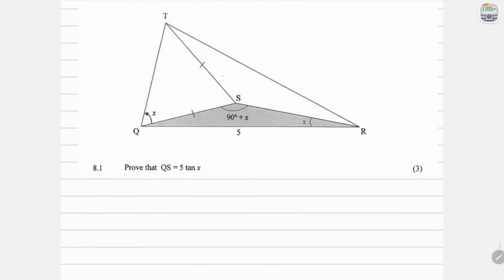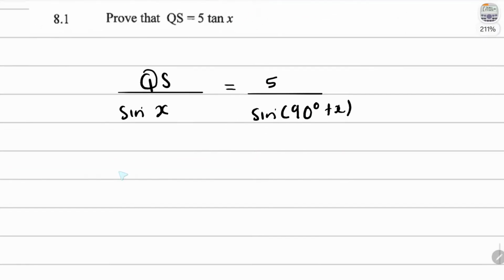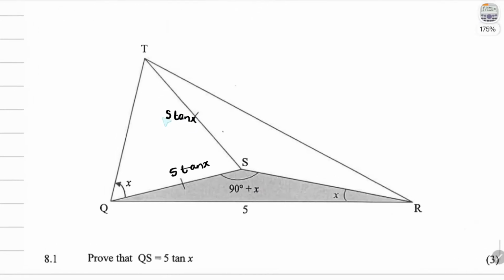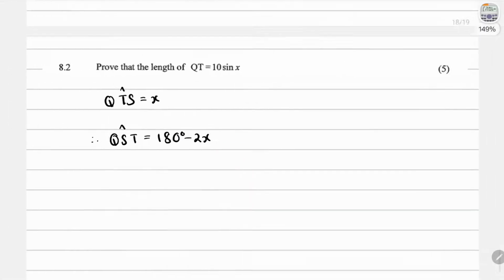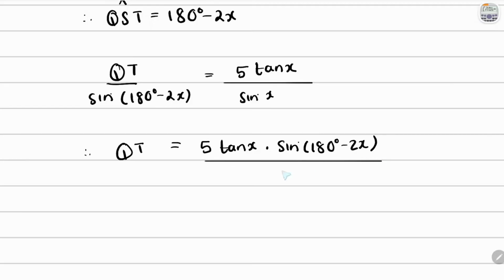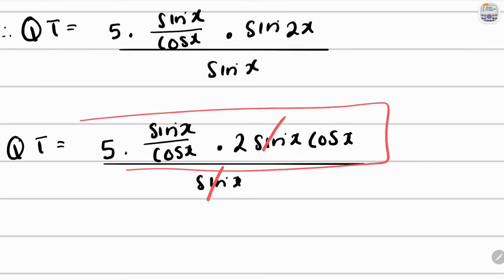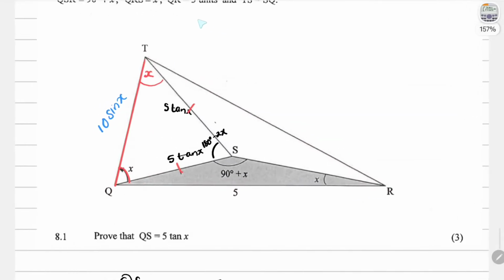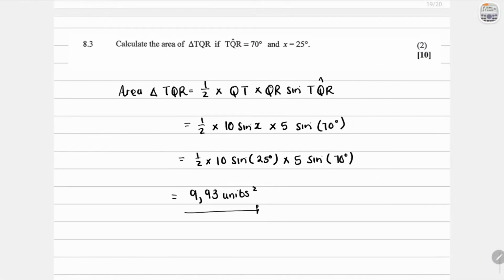Q8 P2 Nov 2021 GR12